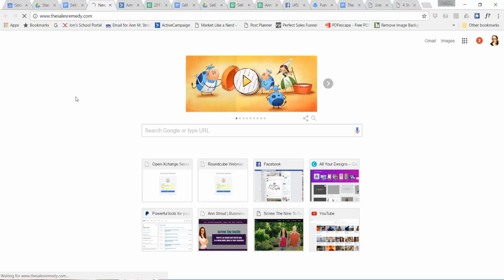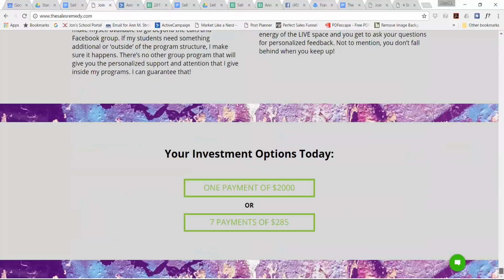How I create SUPER simple copy for all my marketing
The 7 simple steps I use to create all my marketing content FASTER and EASIER.